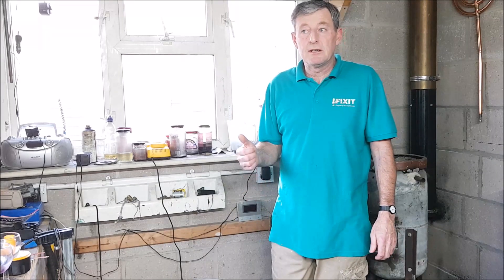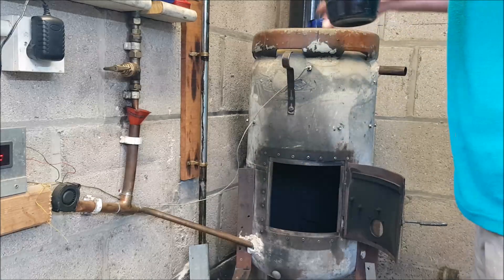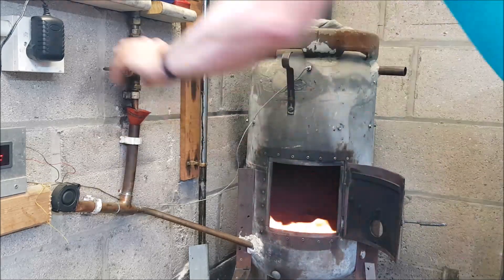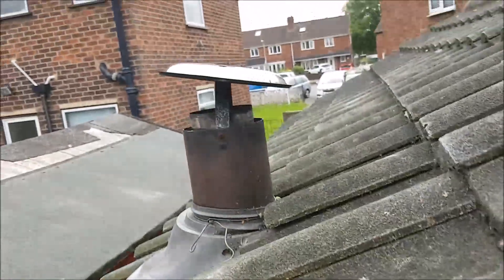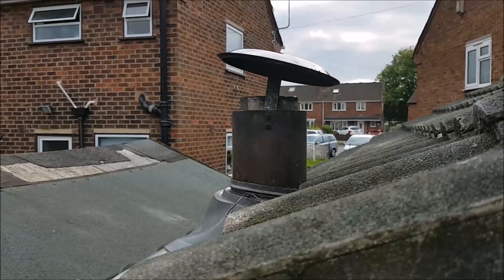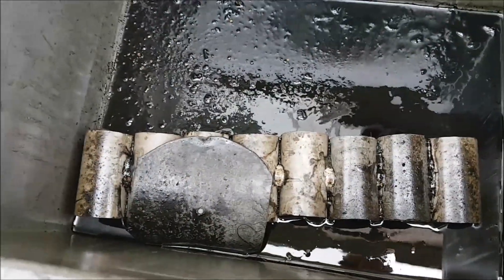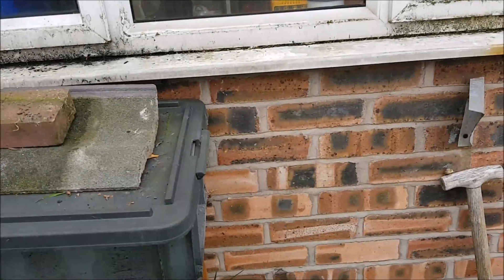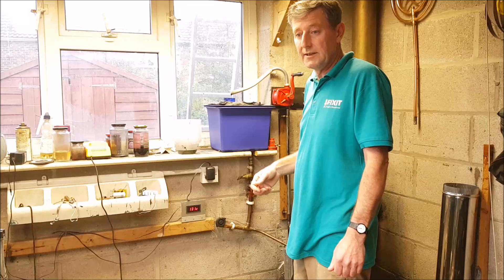homemade waste oil heater filter and flue emissions. UK 2017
showing the home made fast engine oil filter and the clean emissions from the flue on roof.